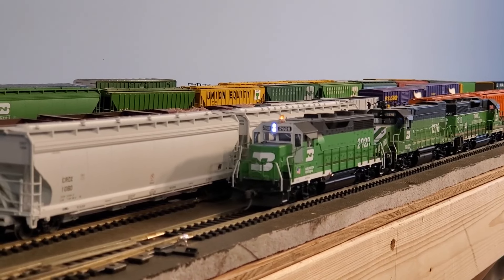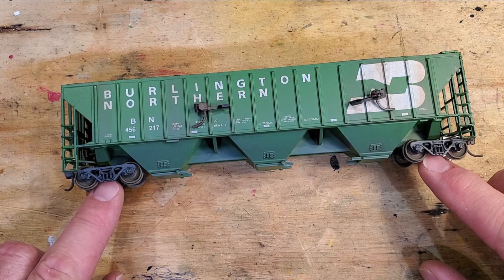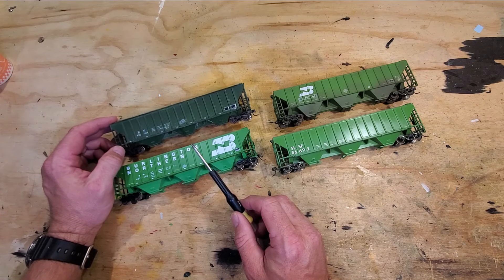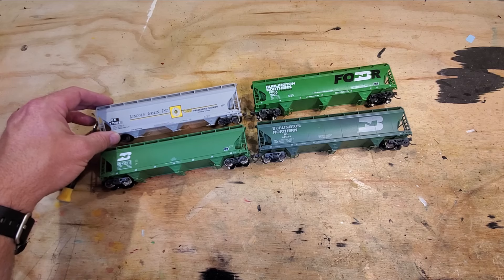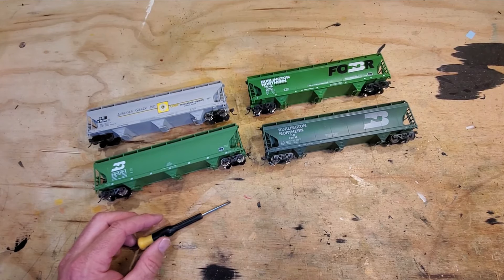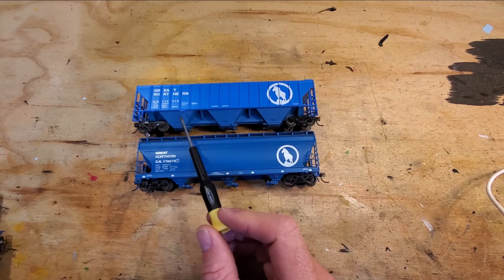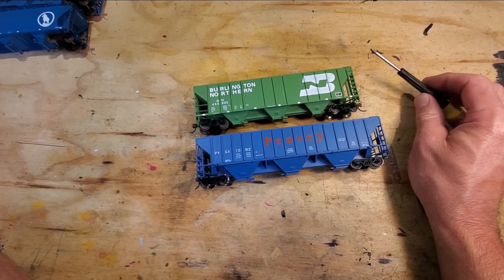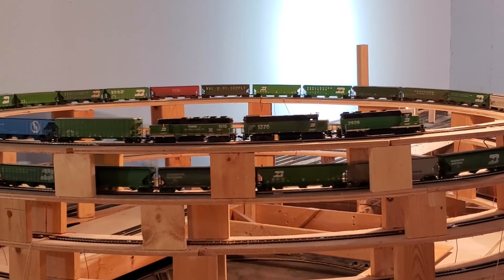Burlington Northern Blue Box Era Grain Train - Budget Model Railroad Equipment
As long promised, a walk through my Athearn blue box era grain train.  Other models shown by Atlas, Accurail, Model Die Casting - MDC / Roundhouse and Walthers.  Many of the models shown are newer than blue box timeframe, but these all originated during the time that Athearn was still making shake the box kits.  These make up a pretty decent looking HO scale train that doesn't break the bank like their more modern counterparts do.

Chapters in this Video:
00:00 Introduction
01:38 The correct wheel size and Kadee coupler model for Athearn PS 54' covered hoppers
03:05 Athearn 54' Pullman Standard covered hopper cars
04:53 A custom Frisco Athearn PS car in BN green.  Do I have any Frisco grain fleet experts in the audience?
05:27 Checking an Athearn car after couplers replaced with Kadee #27 underset couplers
06:21 Accurail smooth side grain cars. 1 is painted out from Lincoln Grain to BN
06:51 My FOBNR Friends of Burlington Northern Railroad custom painted railcar with FBNX 2020 decals.
08:16 A pair of oldschool MDC Roundhouse FMC hopper cars and a pair of modernized FMC hopper cars with finer details on the ends
10:23 It is the year 1968! Great Northern big sky blue cars from Athearn and Atlas.
11:23 Walthers grain cars! - Peavy Grain and and an unevenly spaced rib side 70 ton car
12:42 An Athearn RTR wide vision caboose (waycar if you are on the Q) appearance improvements
14:38 Request for feedback and closing
15:41 Short blooper reel

I mentioned about the pink farmers' elevators cars in this video, and then referenced the freelanced purple Morefield Southern boxcars.  Here those cars are:

I mention in the video about getting the coupler's pulling face to the correct height.  Here's a Kadee handout that might help with getting you to the correct coupler.